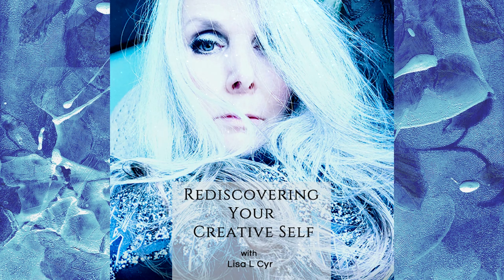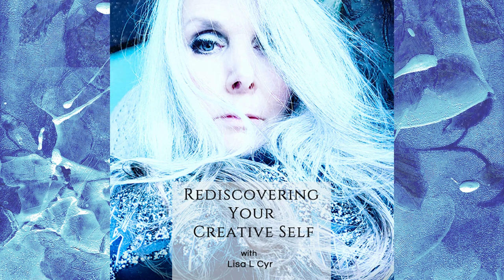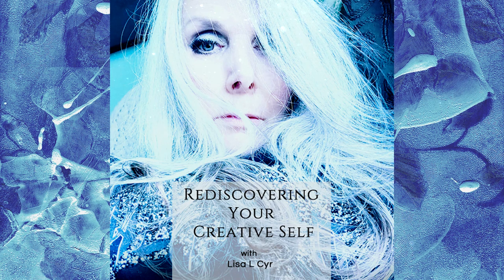15 Episode In the Weeds with Lisa L Cyr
Check out this week's Rediscovering Your Creative Self podcast episode on how to get your work and process out of the weeds and into more fertile ground!